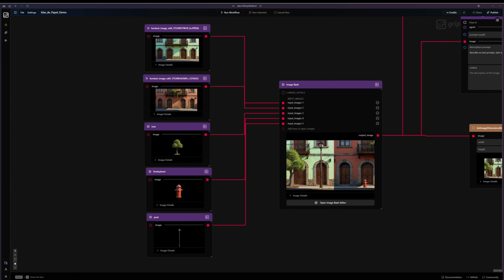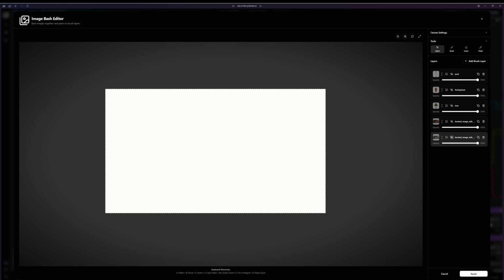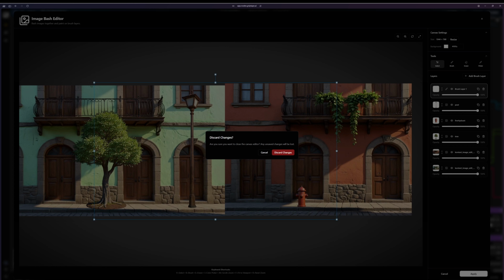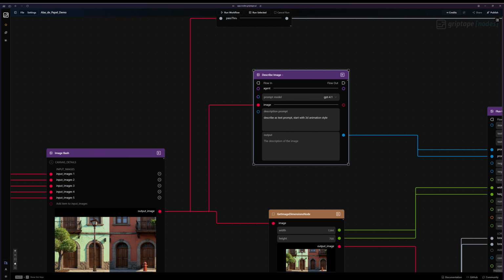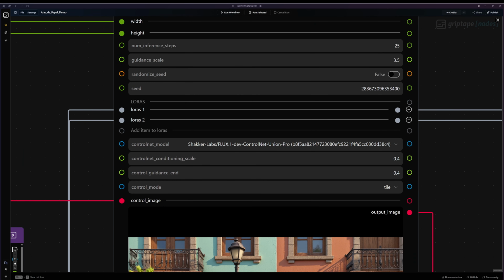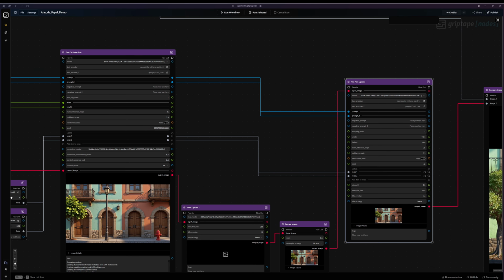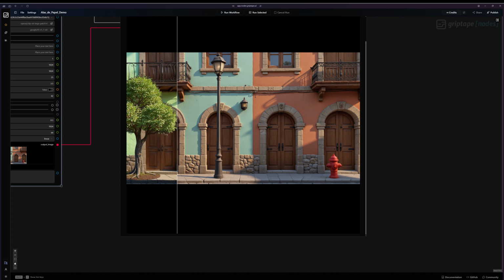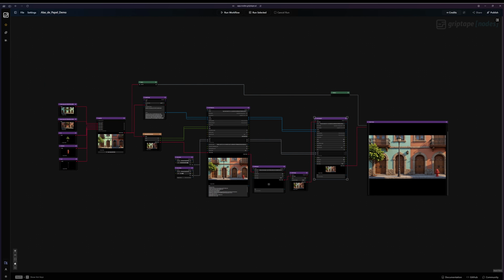Griptape Nodes - Image Bash Node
Image Bash + AI Stylization in Griptape Nodes – A Full Visual Workflow

Here's a full walkthrough of one of the most powerful visual tools we've added: the Image Bash Node.

Whether you’re a concept artist, filmmaker, or creative technologist, this tool gives you Photoshop-style compositing right inside Griptape Nodes—and it’s only the beginning.

🎥 In this demo, you’ll learn how to:
✅ Use the Image Bash Editor to layer, move, erase, and paint multiple visual elements
✅ Customize your canvas size, and fine-tune the layout for your scene
✅ Fix hard edges, mismatched lighting, and stylize assets using Flux + LoRA models
✅ Generate AI text prompts from your composition using the Describe Image node
✅ Pass your image through a ControlNet setup to stylize with precision
✅ Use Clear Reality upscaling to get beautiful 4K resolution
✅ Reapply models and blend styles for a cinematic final result
✅ Compare your original photo bash with the final AI-enhanced version

🌟 Example used: A custom composite from Amaru's short film Alas de Papel, reimagined and polished using trained LoRAs, multi-pass control, and AI-powered refinements.

💡 Why it’s powerful:
This workflow lets you go from rough kitbash to final cinematic render using layers, open-source models, and intelligent automation—all within a single creative platform.

🖼️ It’s not just “generate and hope”—it’s intentional artistry + AI augmentation.